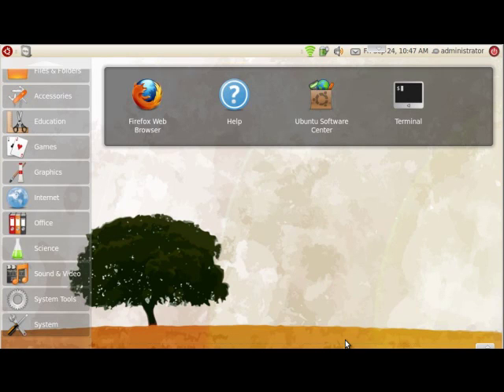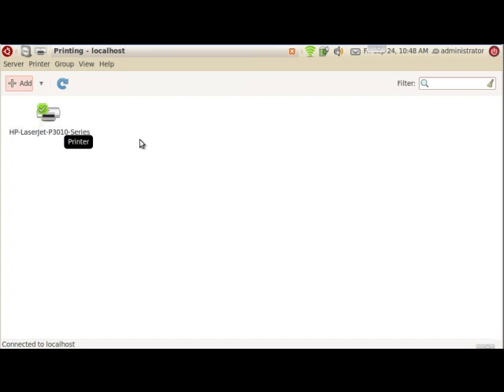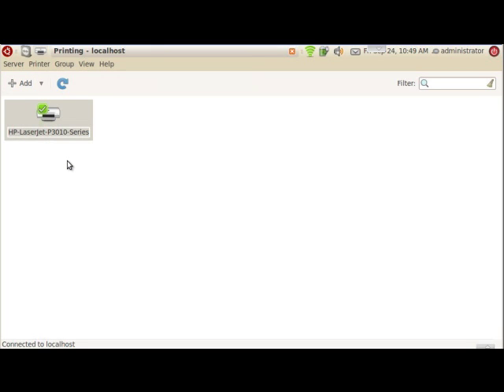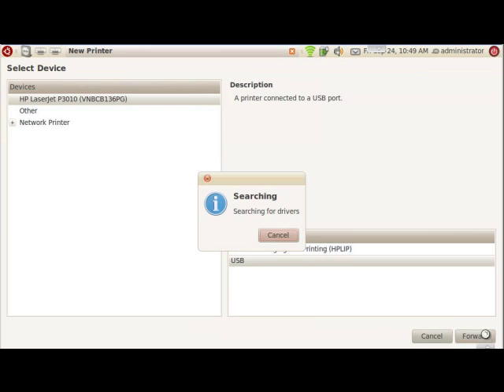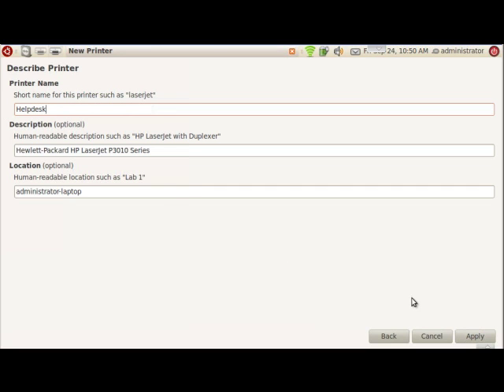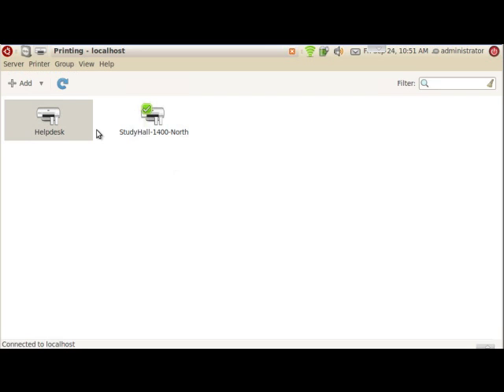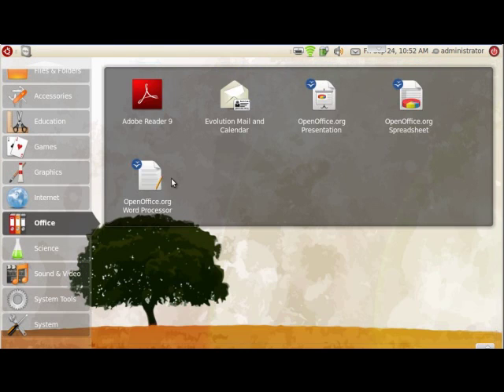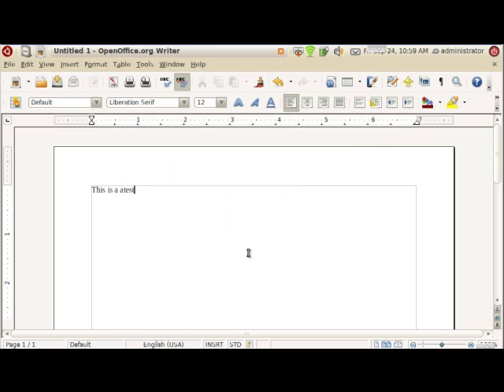Adding Printers in Ubuntu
Step process adding multiple usb printers to ubuntu 10.04